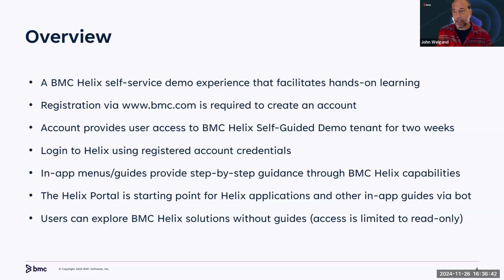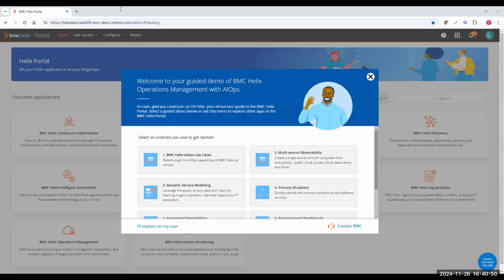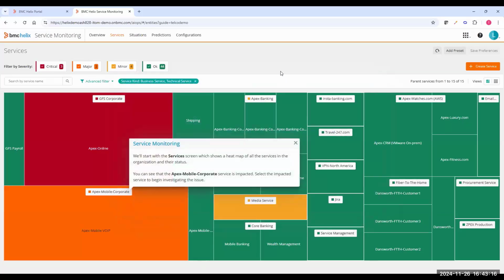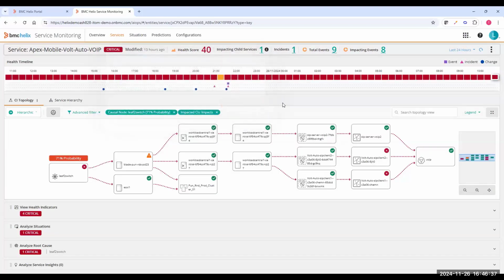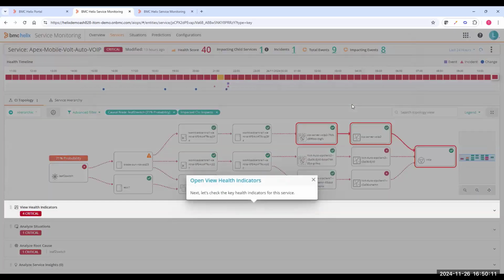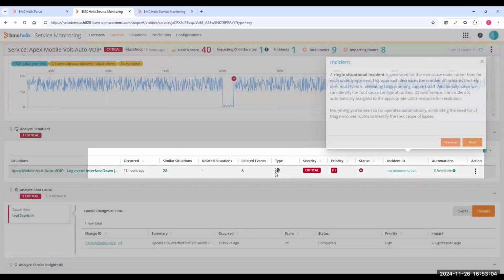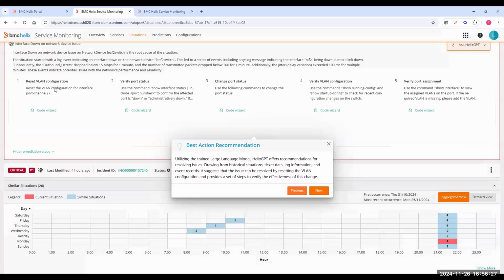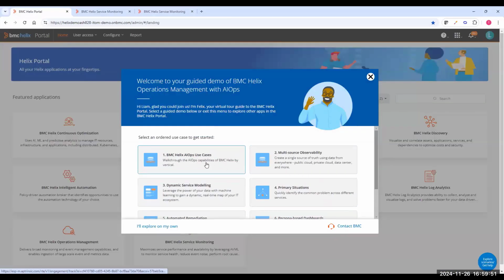Webinar: A Self Guided Demo On BMC Helix Operations Management With AIOps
In this interactive session, we used the guided demo to learn how an AIOps platform can improve IT performance and address the challenges of availability in a telco application environment. In today’s fast-paced digital landscape, ensuring the availability and performance of critical applications is essential, especially for telco environments.

We explored  how BMC Helix Operations Management with AIOps can help optimize IT performance and address the challenges of maintaining high availability in telco applications. Learn how AIOps leverages advanced analytics and machine learning to detect, diagnose, and resolve issues faster, ensuring your infrastructure runs smoothly and efficiently.